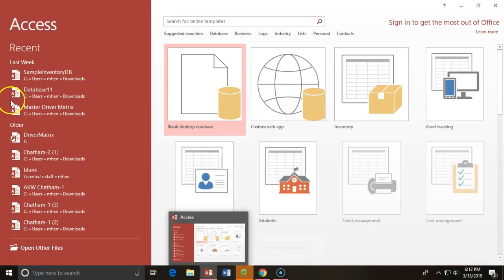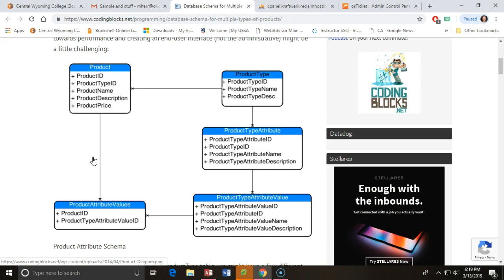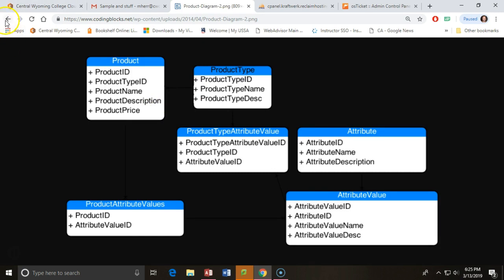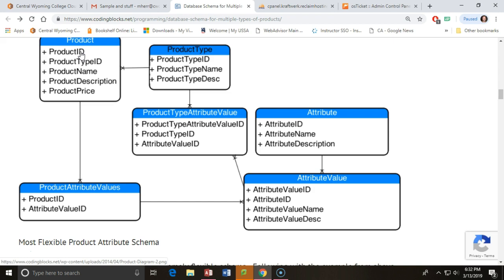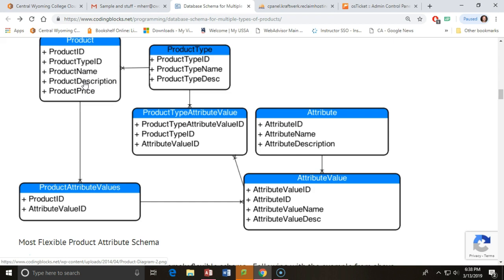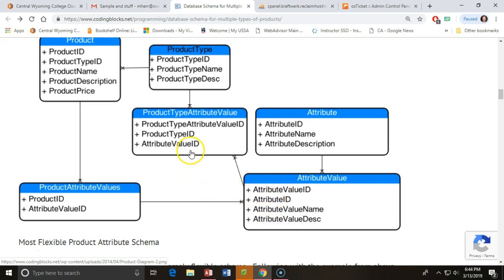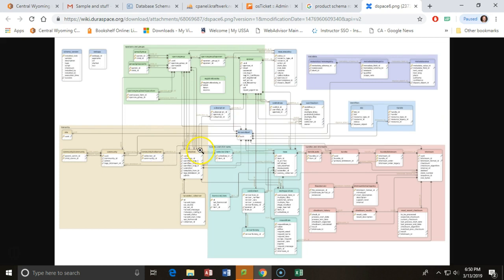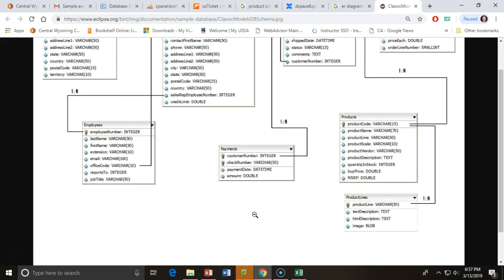Creating a Product Schema CMAP 1815